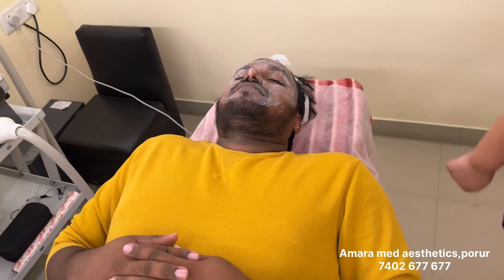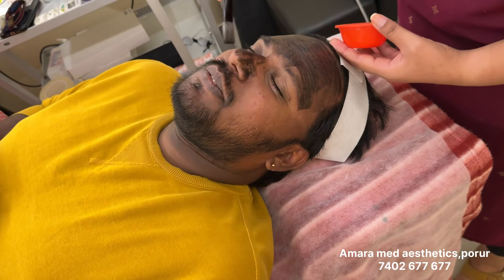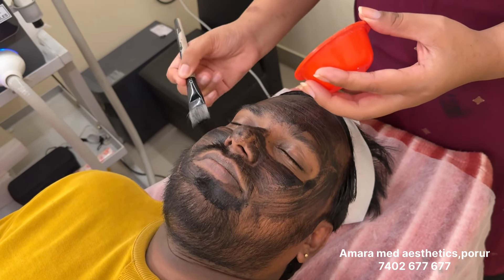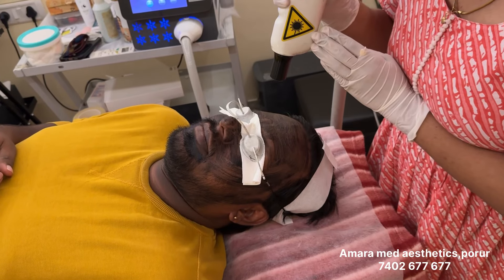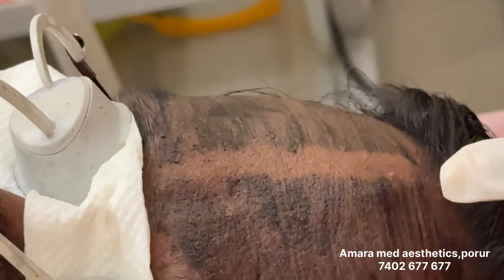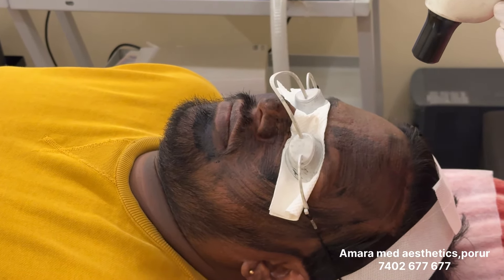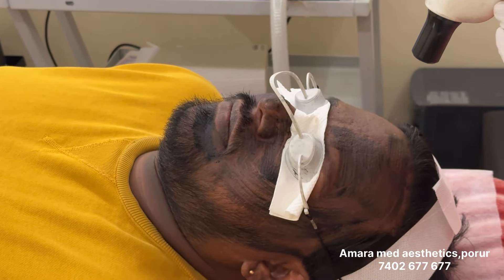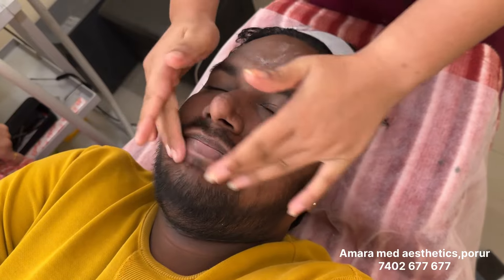மாப்பிள்ளை's-க்கு ஏத்த Carbon peel laser treatment😍groom to be facial | Anithasampathvlogs | Amara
Want to know my lifestyle? Watch out for my official YouTube channel Anithasampath Vlogs.

You have seen my reel life, now catch a glimpse of my real life on Anithasampath Vlogs.

I've received immeasurable amounts of support from you all.

Some of the popular videos are the hair care series, travel vlog, cooking series, skincare series, and couple series.

Cheers!